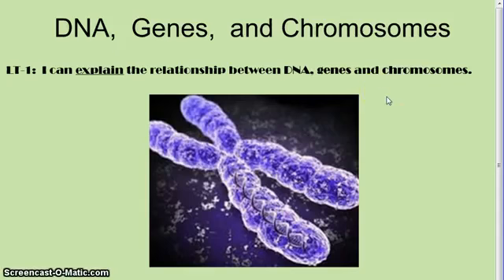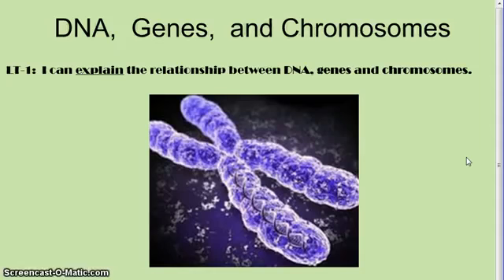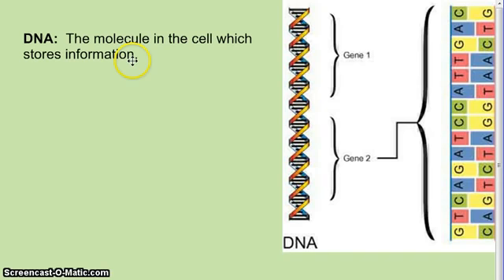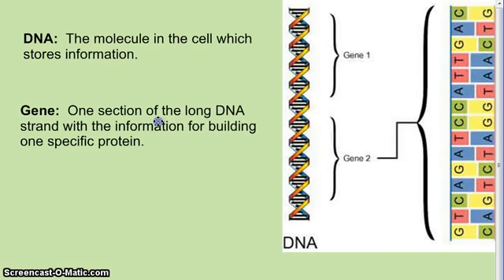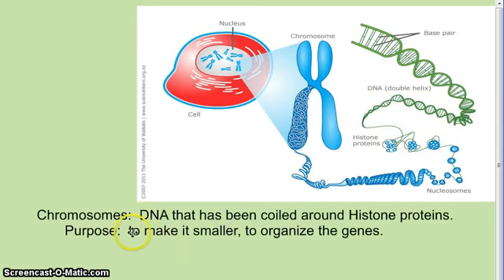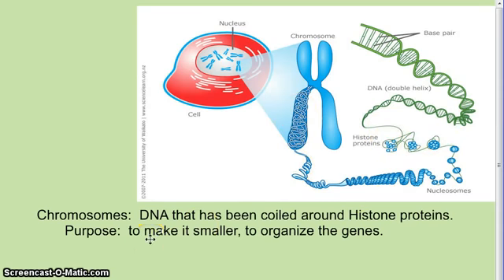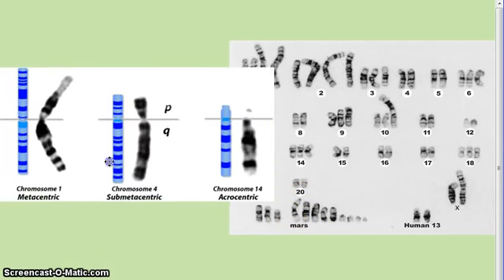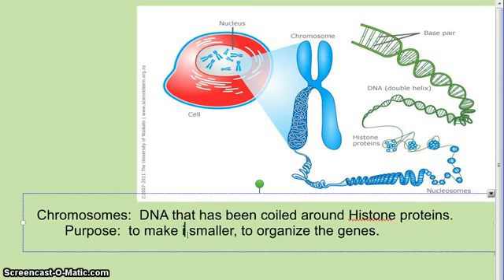bab 3 DNA, Genes, Chromosomes